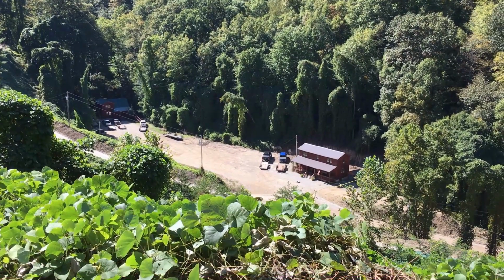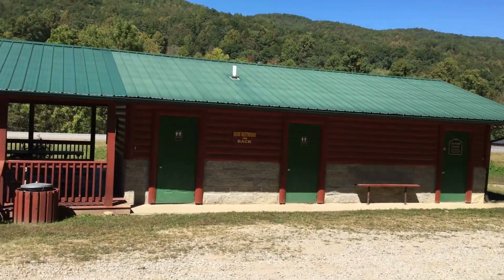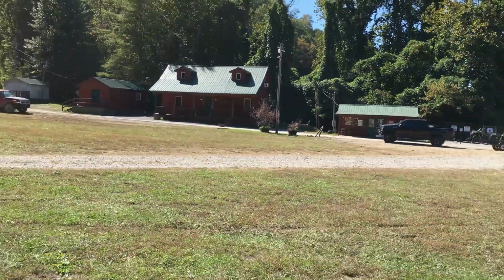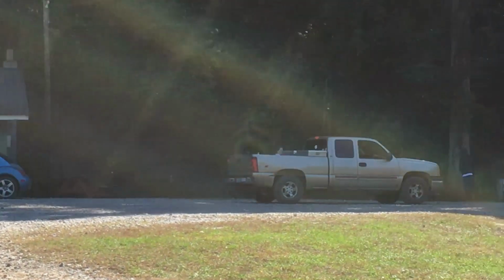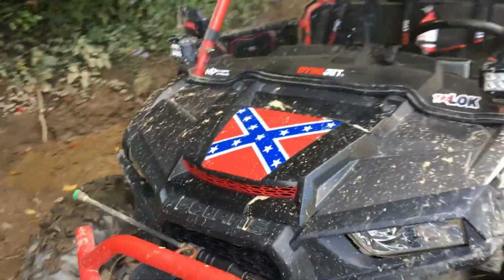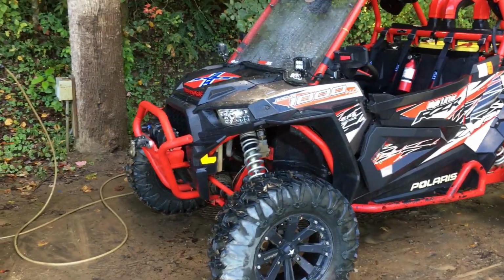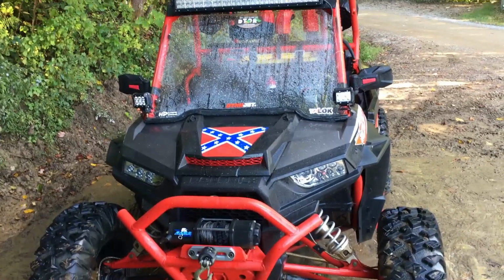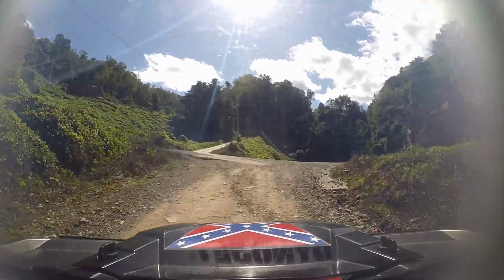Black Mountain Camp Grounds Off Road Adventure Area Putney Trailhead Harlan Kentucky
Information On The Camp Grounds At Putney Trailhead Harlan Kentucky